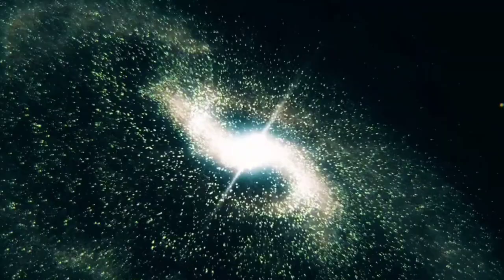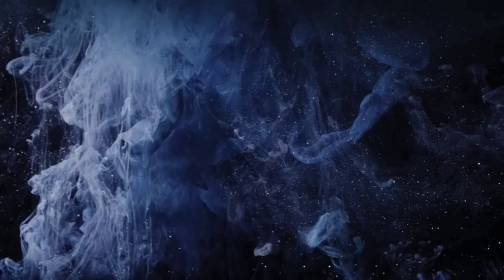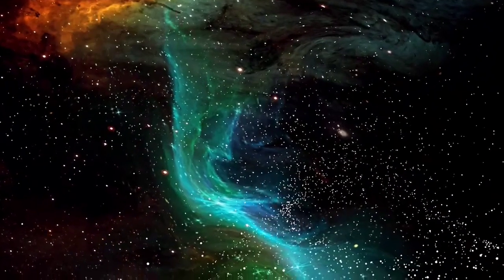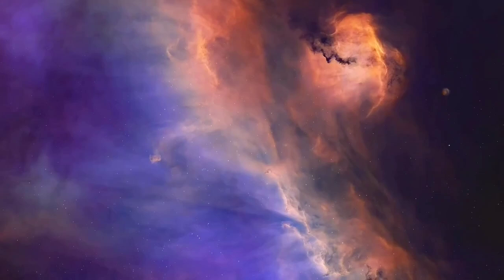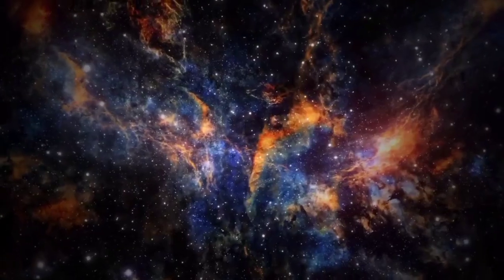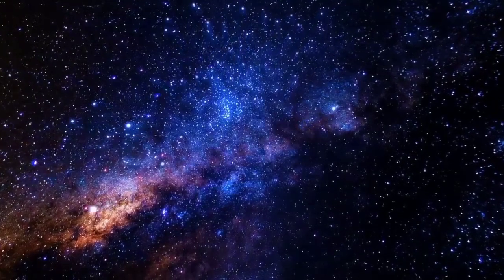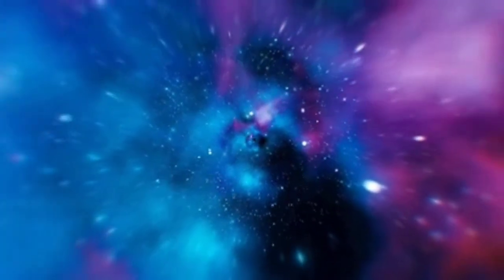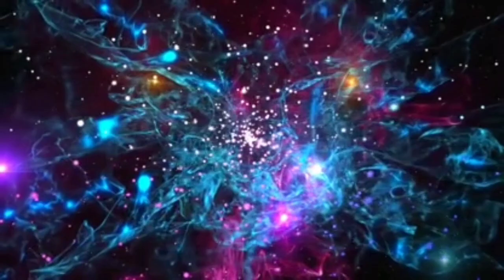"Supernova Saga: Brian Cox Forecasts Betelgeuse's Fiery Finale"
Join renowned astrophysicist Brian Cox as he delves into the spectacular phenomenon of Betelgeuse's impending supernova. In this gripping exploration, Cox illuminates the science behind the life and death of stars, unraveling the mysteries of this cosmic event set to captivate the universe. From the intricate dynamics of stellar evolution to the breathtaking spectacle of a dying star's fiery demise, embark on a journey through the cosmos with one of the world's leading experts.